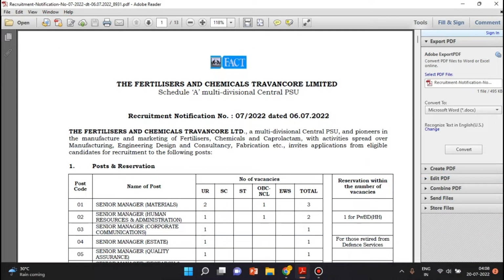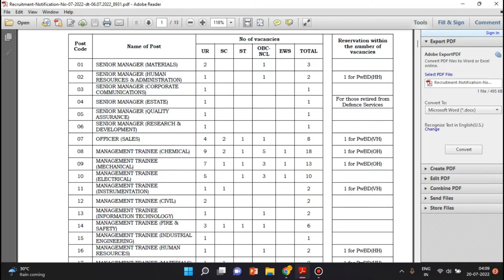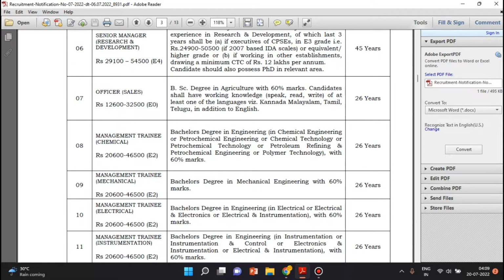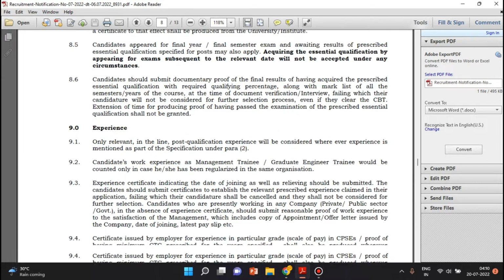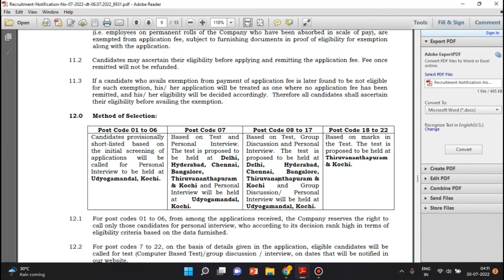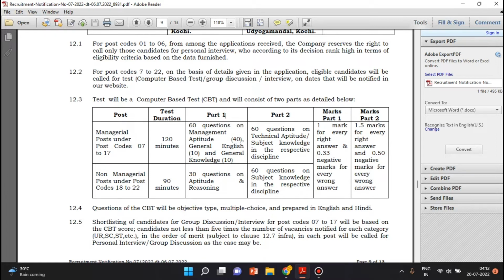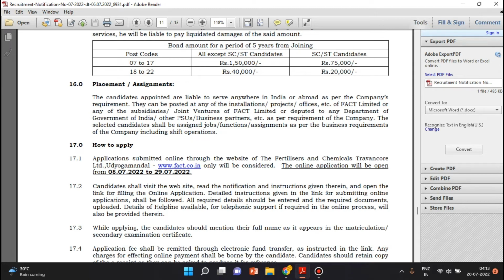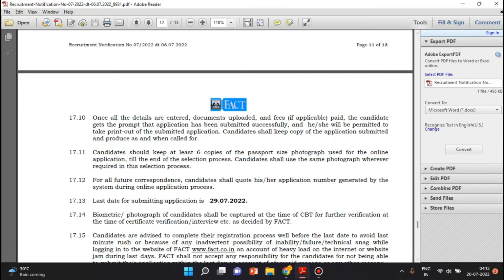Fertilizers and Chemicals Travancore Ltd.(FACT) Management Trainee Recruitment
Dear Student,
Ask your queries in comments section, Our team will definitely reach to you.
We at Chemically Speaking are focused on providing free study material for GATE 2022 Preparation on our Telegram Channel.
Daily Quizzes are conducted on our Telegram Channel which you can join from the link

Other than that we have a discussion group on telegram only where all your doubts can be cleared